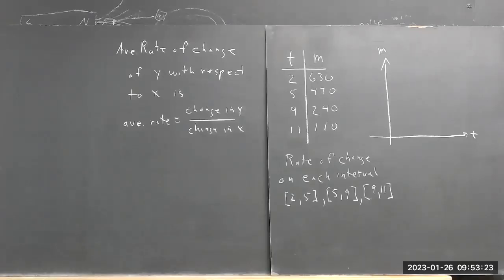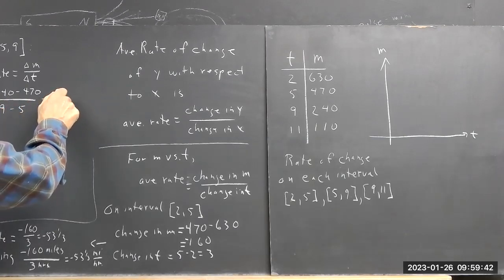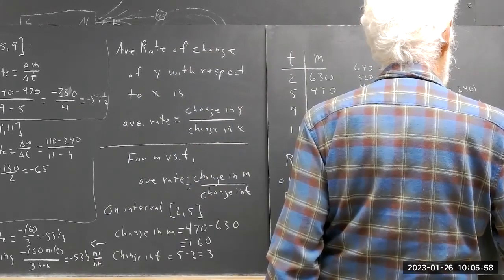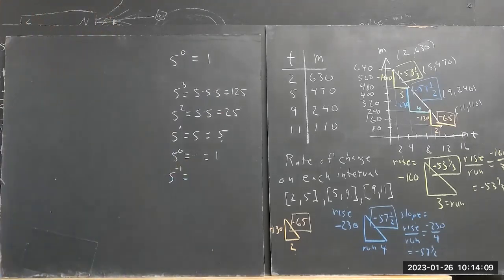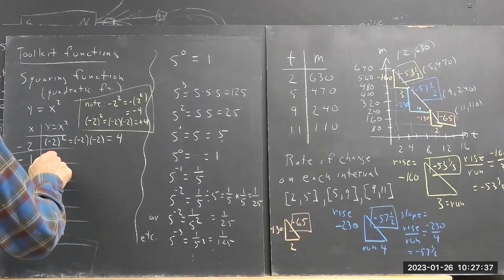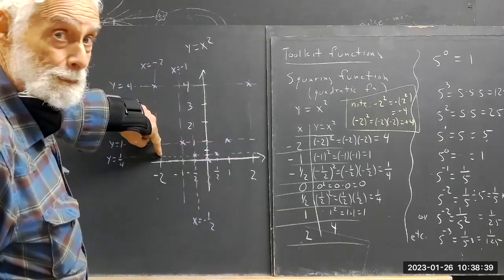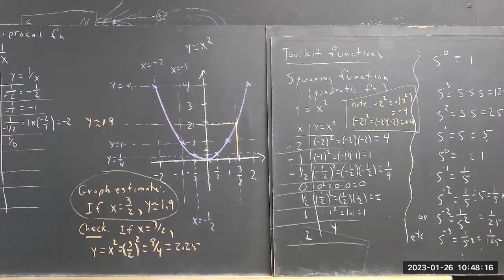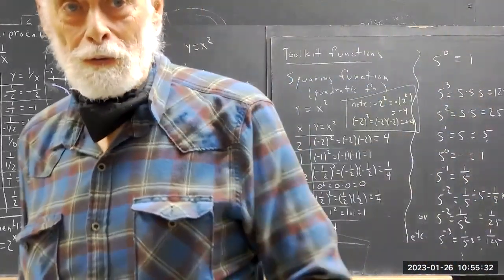dagM61_230126_rate_of_change_and_triangles__graphing_three_most_basic_toolkit_functions__45